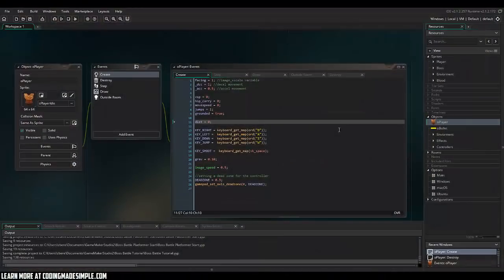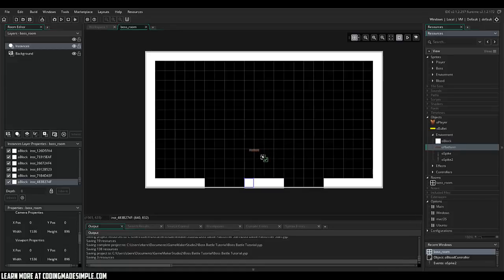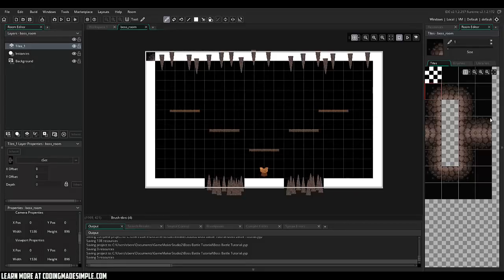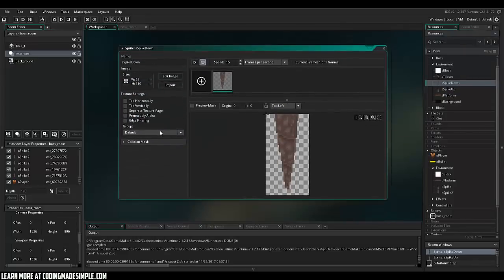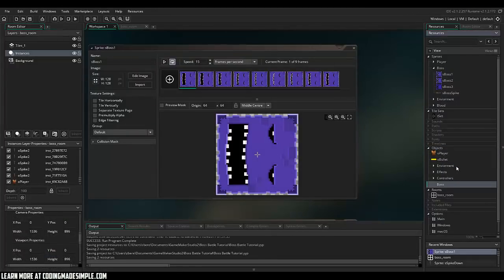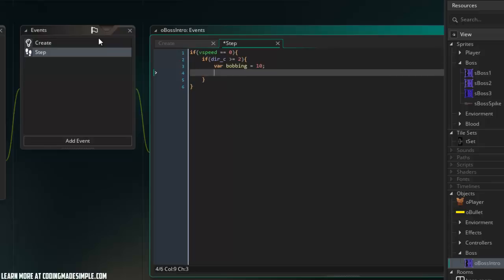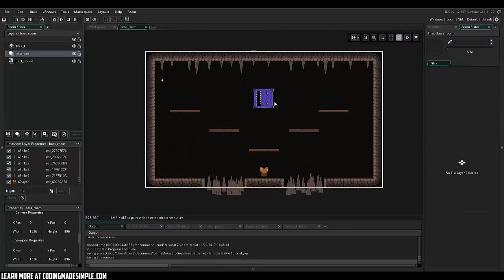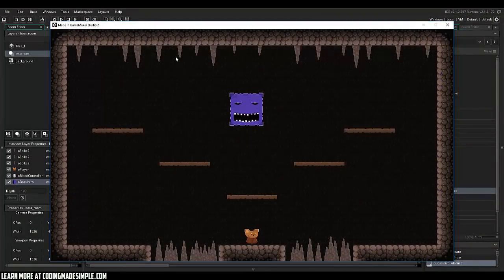Game Maker Studio 2: Epic Boss Battles Tutorial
DistantPixel created the art for this project and he has some wicked cool stuff on his twitter